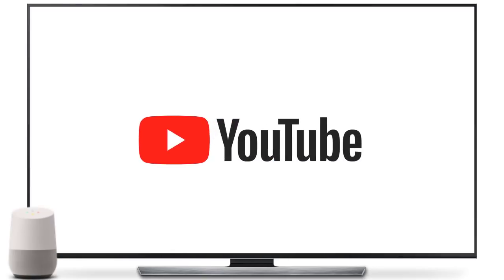Use your Google Home to control YouTube TV | US only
Ready to start watching content with Google Home and YouTube TV? Learn how to set up and use YouTube TV with your Google Home.

This feature is available in the U.S.